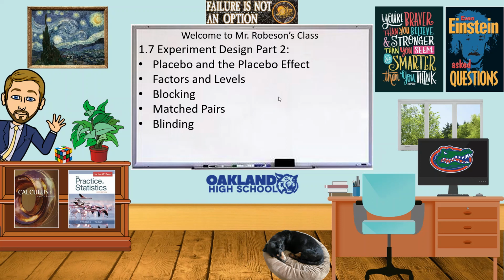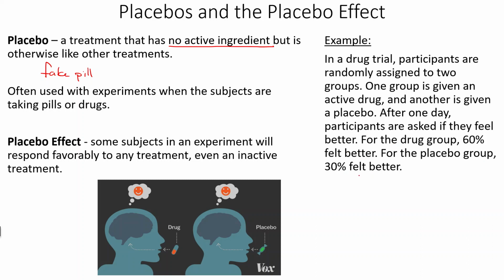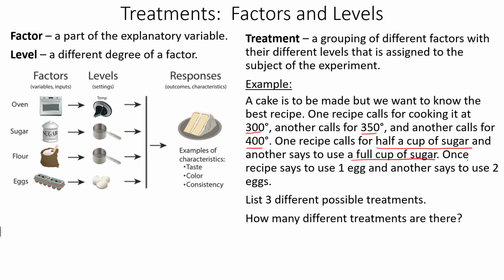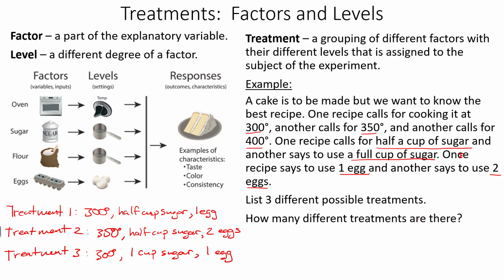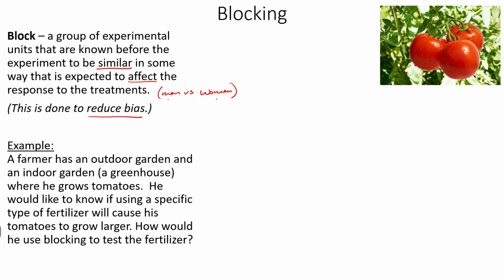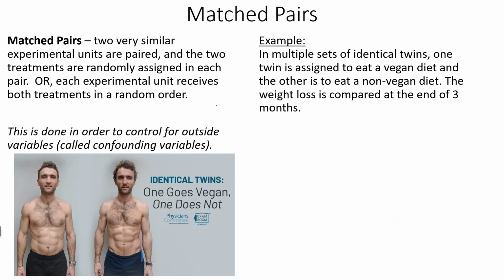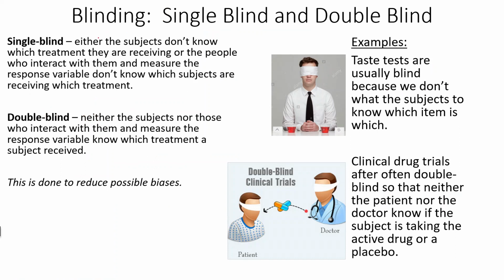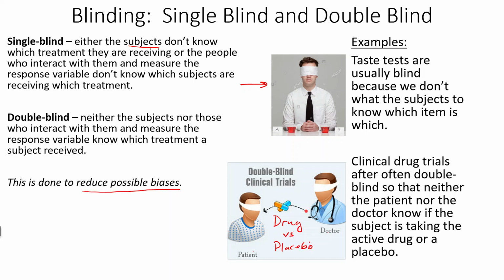1 7 Experiment Design 2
In this video I go over some more techniques used in experiment design, such as factors, levels, treatments, blocking, matched pairs, and blinding.